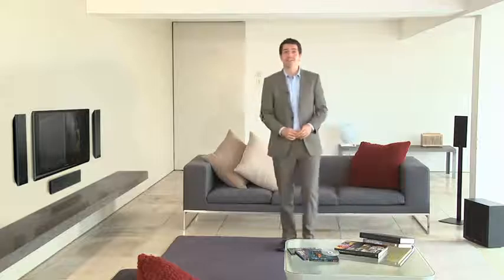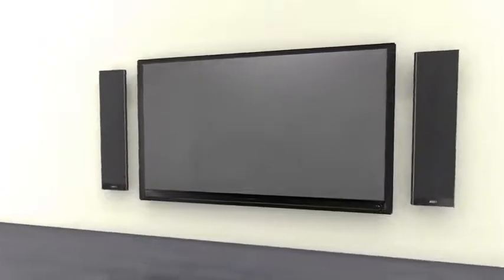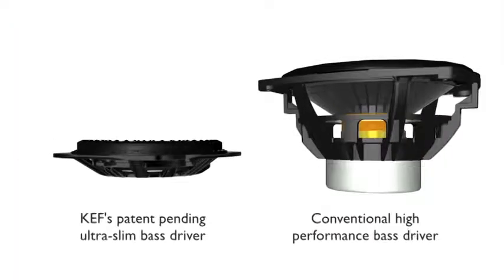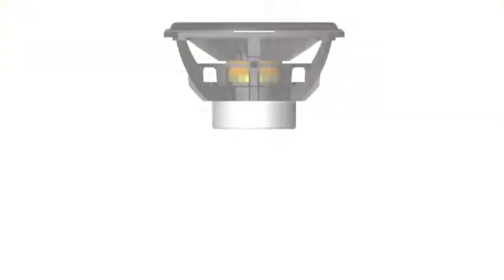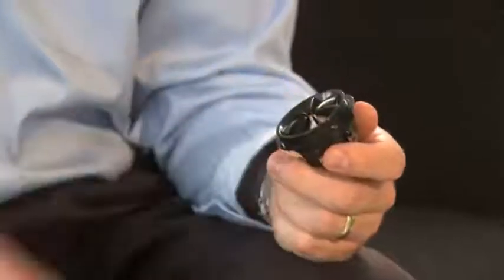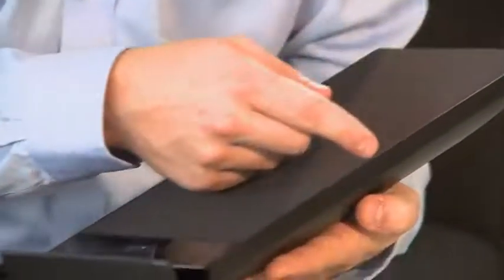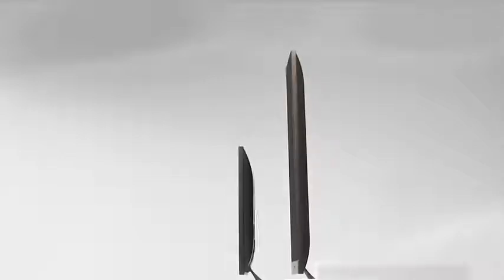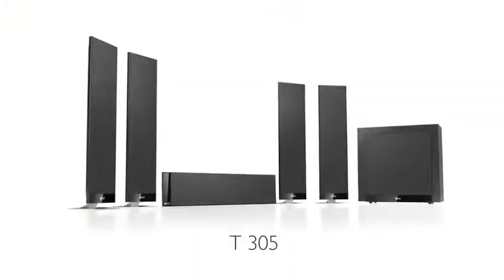KEF T Series product introduction